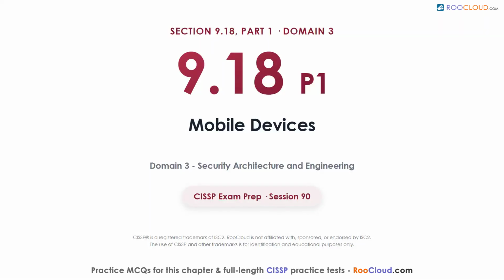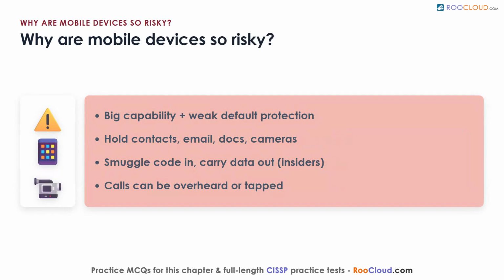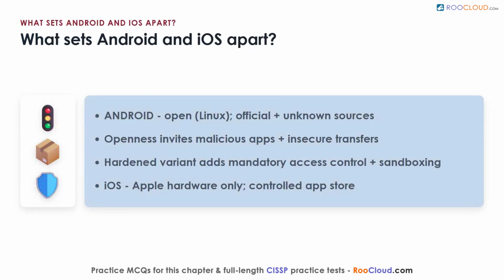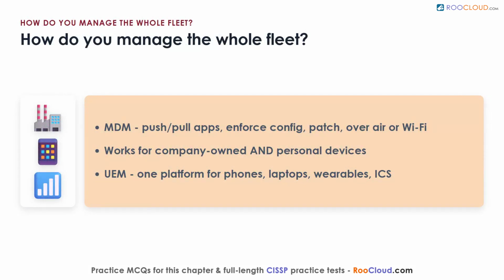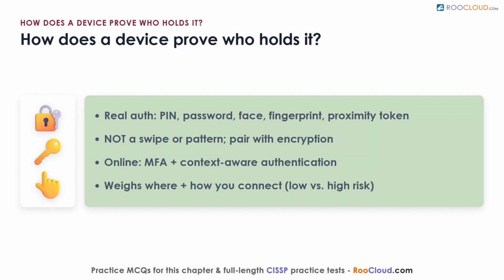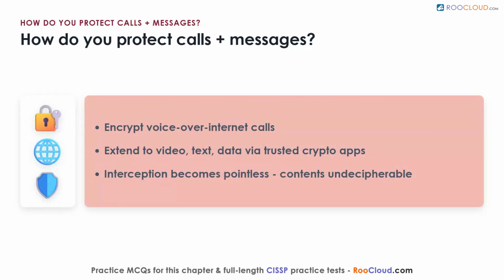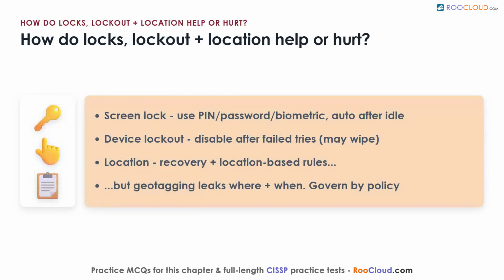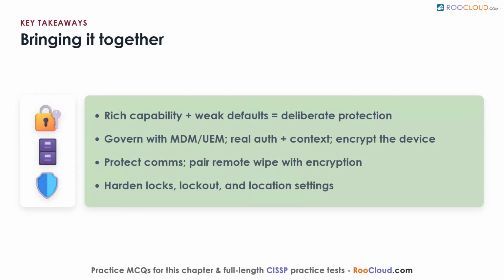CISSP 9.18 - Mobile Devices (Part 1 of 3) - Exam Prep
Preparing for the ISC2 CISSP exam? In this lesson we break down Mobile Devices - Part 1 of 3 - Domain 3: Security Architecture and Engineering.

Because these devices walk in and out of your building every single day. Picture a consulting firm where every analyst carries a phone full of client contacts, contracts, and email.

- Why mobile devices are risky
- Android vs. iOS
- Managing the fleet (MDM / UEM)
- Device authentication + encryption
- Communications, remote wipe, locks, location

CHAPTERS:
0:00 Mobile Devices
0:10 In this session
0:39 Why this matters
1:03 Why are mobile devices so risky?
1:45 What sets Android and iOS apart?
2:30 How do you manage the whole fleet?
3:09 How does a device prove who holds it?
3:57 Why does full-device encryption matter?
4:30 How do you protect calls + messages?
5:00 What do you do when a device is lost?
5:39 How do locks, lockout + location help or hurt?
6:28 Bringing it together
7:06 CISSP Chapter wise Practice Questions and Full-length Tests at RooCloud.com